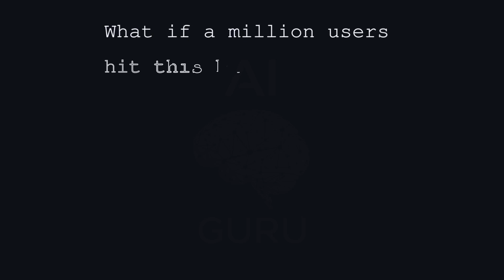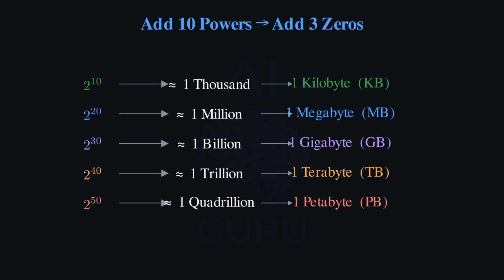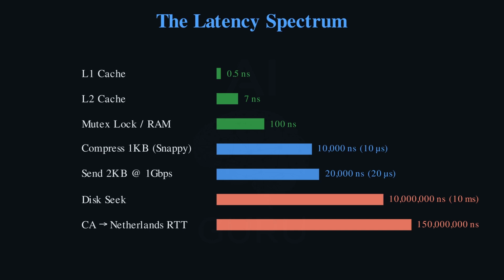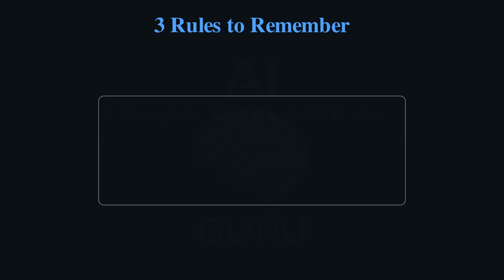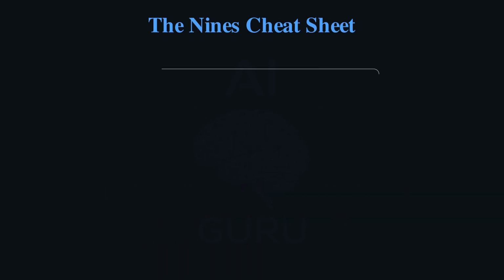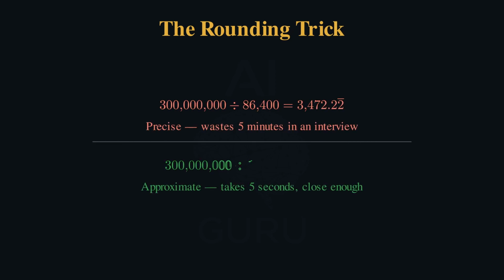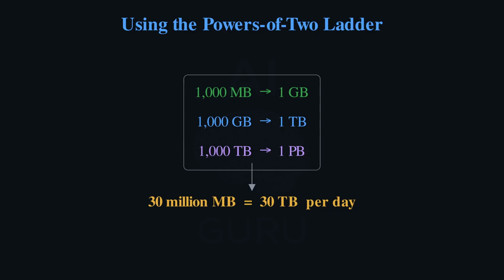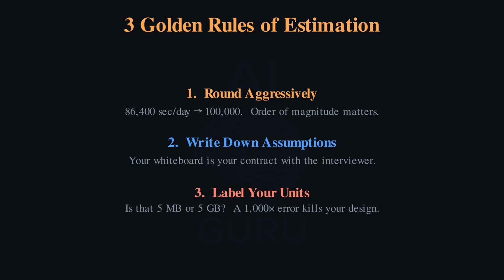Napkin Math for Tech Interviews and Software Development